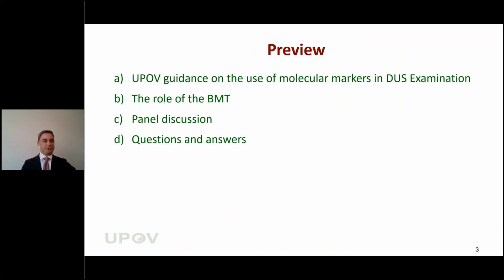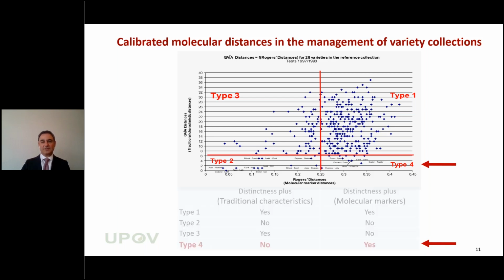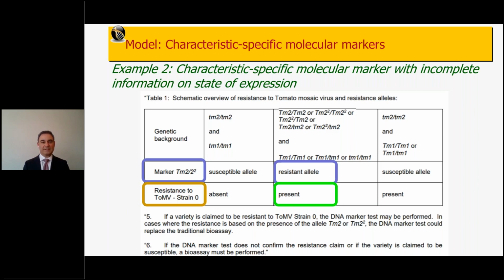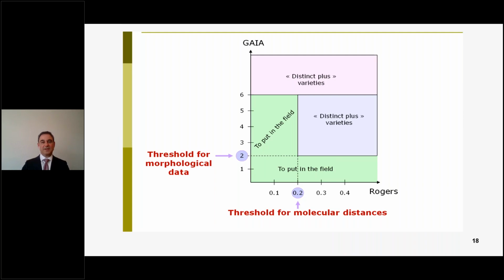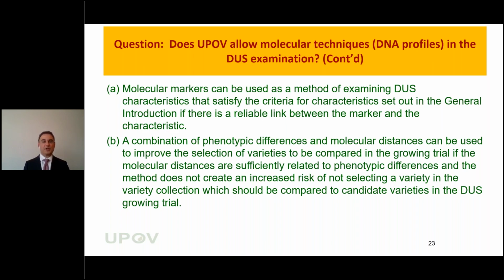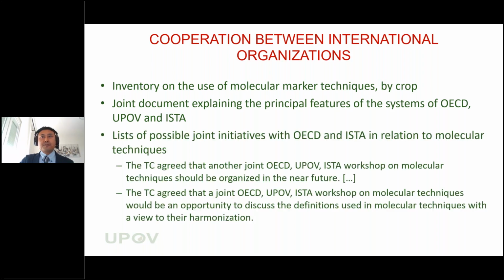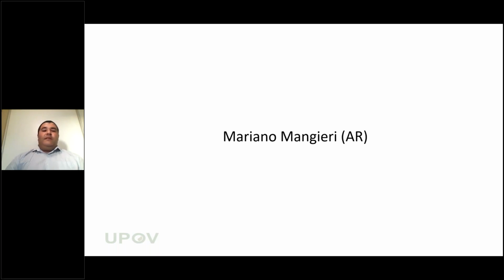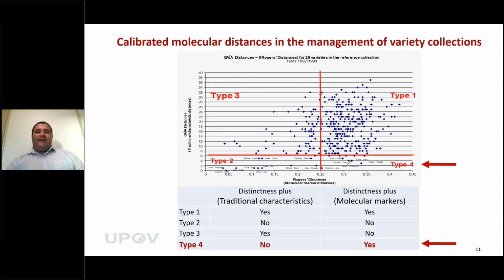upov twp webinar 4 22 4 2021